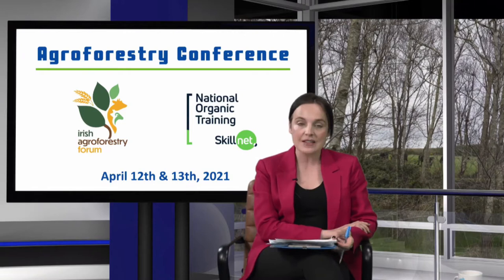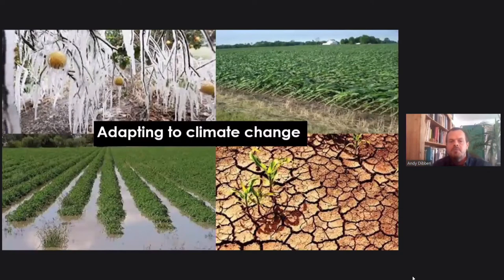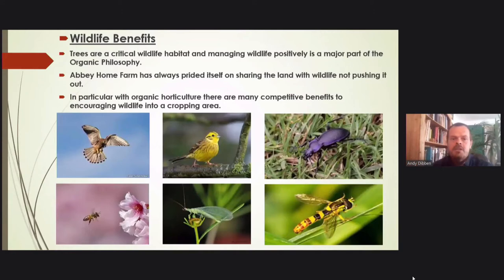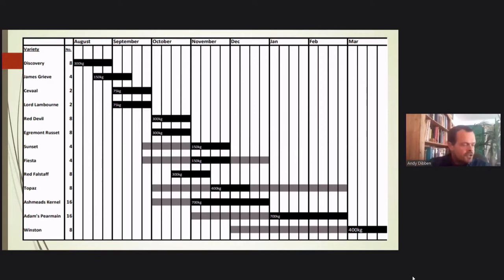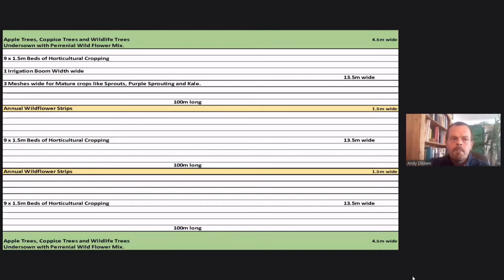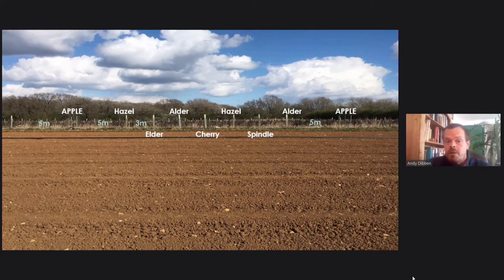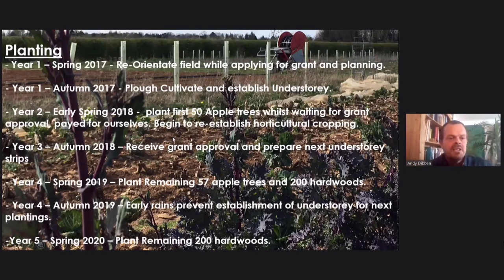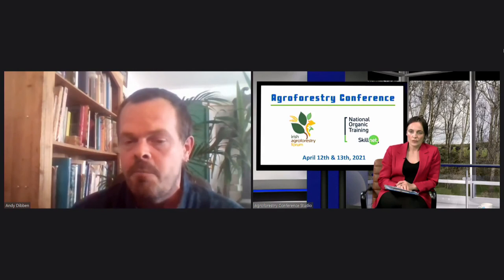Andy Dibben Agroforestry Conference Day 2